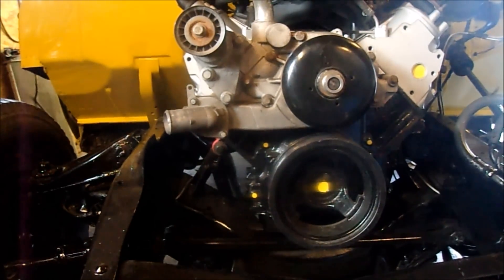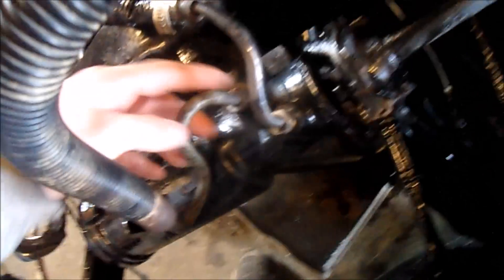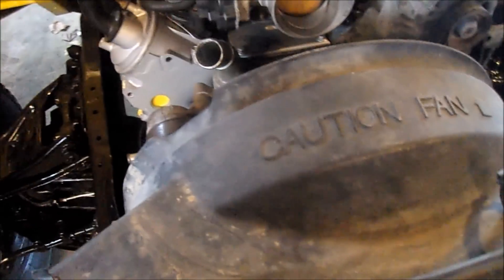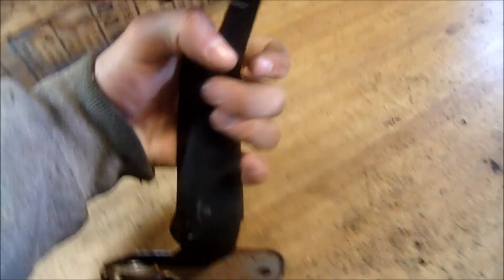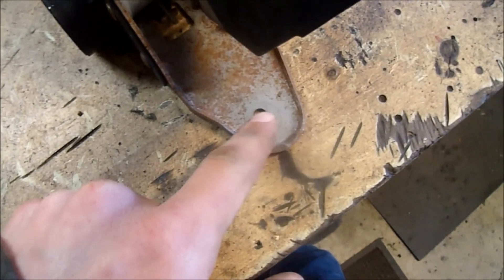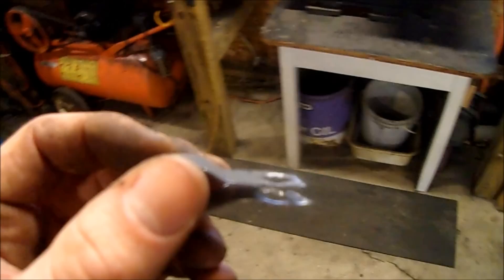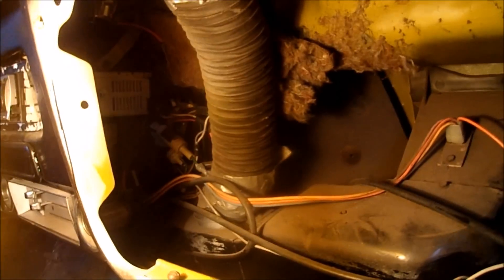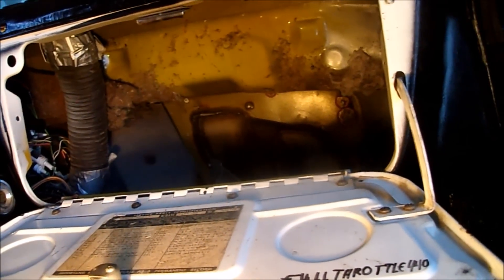72 Chevy LS swap part 12 - Accessory bracket and gas pedal mount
I bolt on the water pump and accessory bracket, hook up the power steering, and Mount the DBW Gas pedal. I May go against the schedule on a busy weekend or if i have internet problems, but for the most part you can expect to see a video on the weekend.Thank you all For watching!!